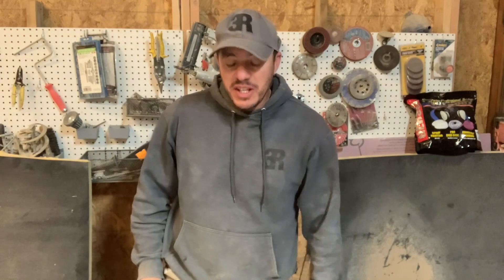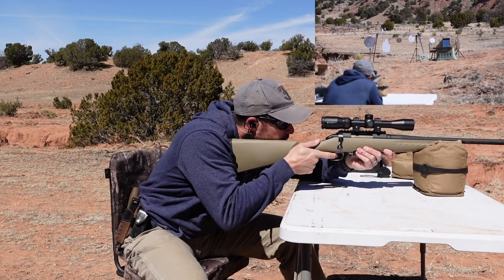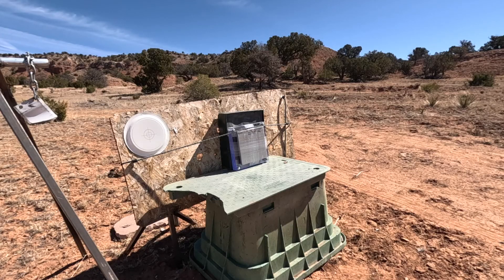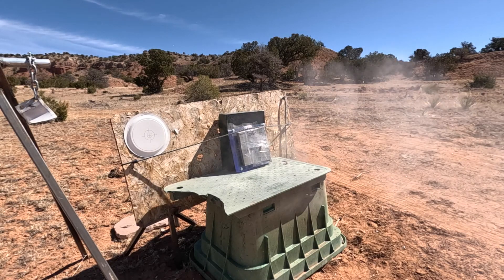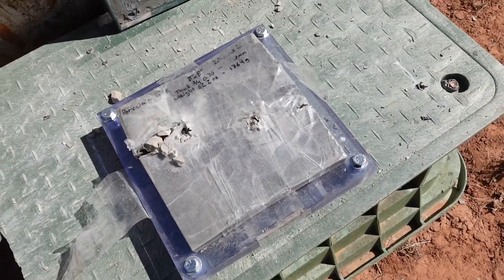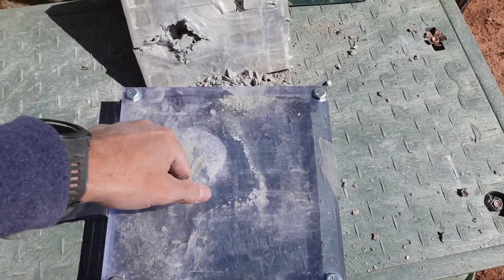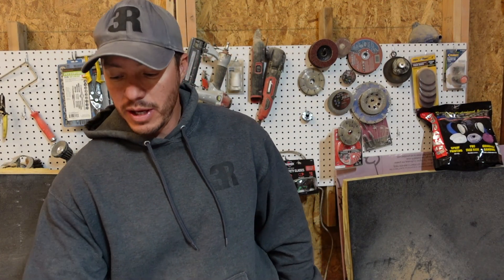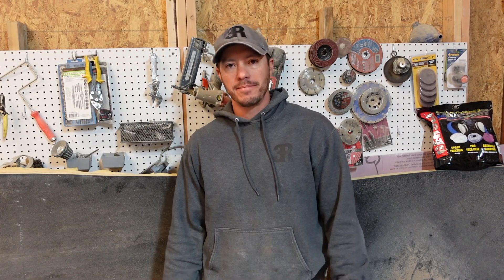Can Tile effectively slow down a bullet?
We take a look at the effectiveness Porcelain Tile has at slowing down and breaking up bullets.  We also look at alternative materials that may aid in this ability at slowing down a projectile as well.

Link to Tech's (Tech this out Meow) ceramic test showing that not all ceramic are of same quality